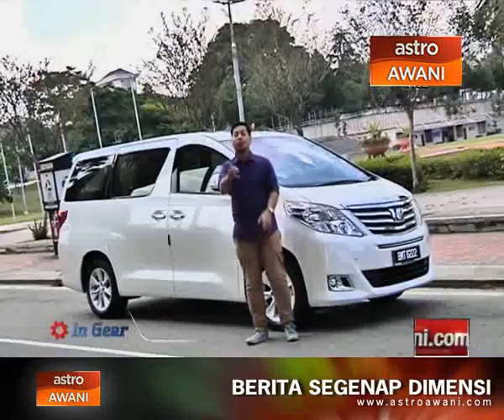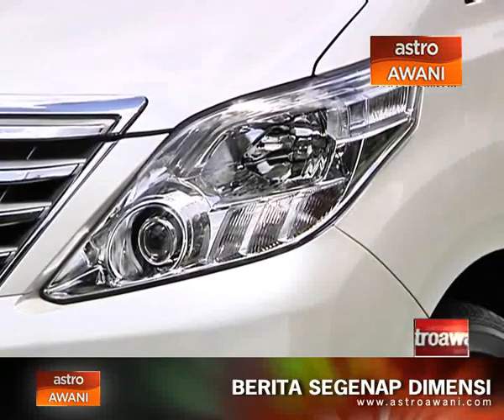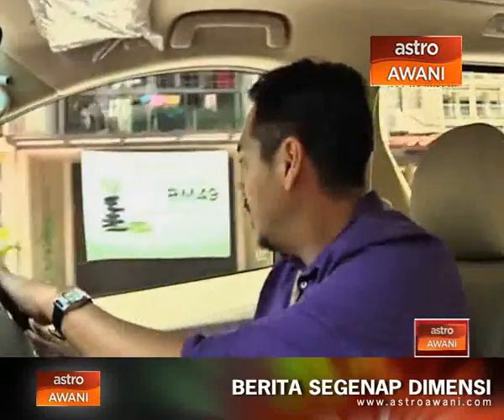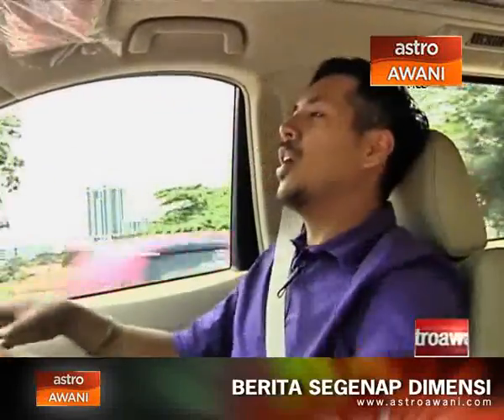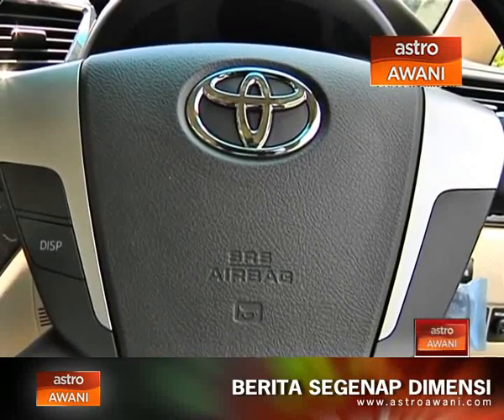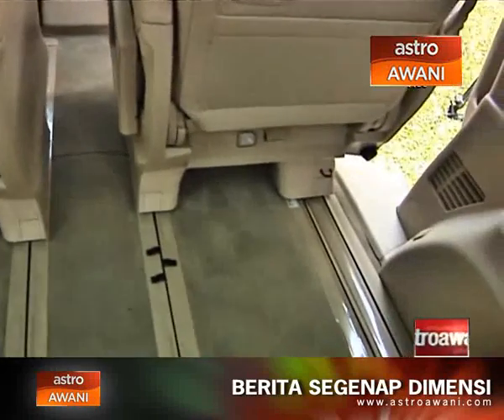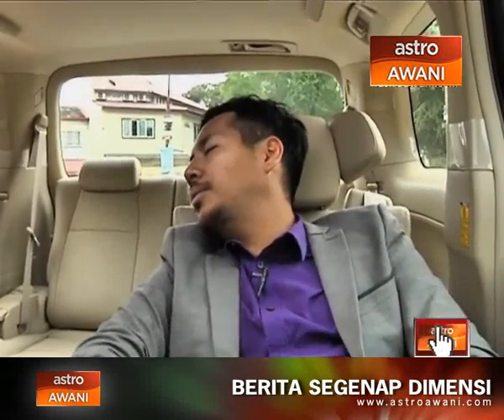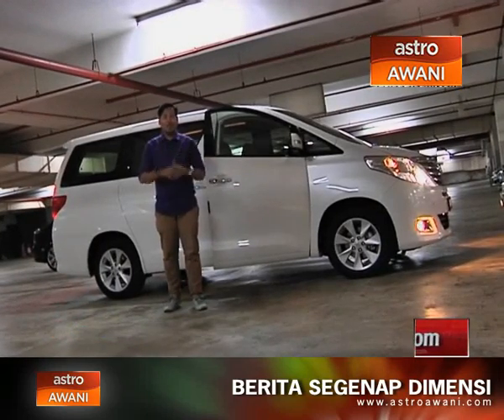IN GEAR S5E10 - Forget the uber limos, the Toyota Alphard is in town!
The nation's favourite large MPV is now available via official channels, thanks to UMW Toyota and IN GEAR checks out the goods. Tune in to see the verdict but here’s a hint for what to expect: luxurious!.